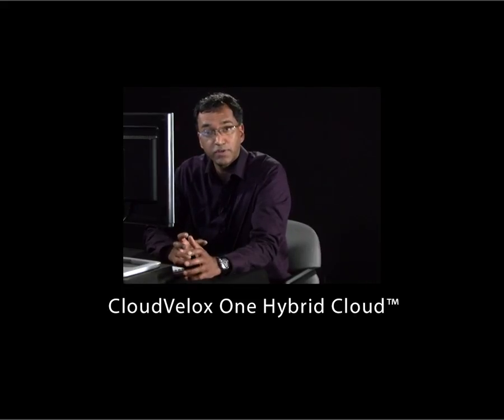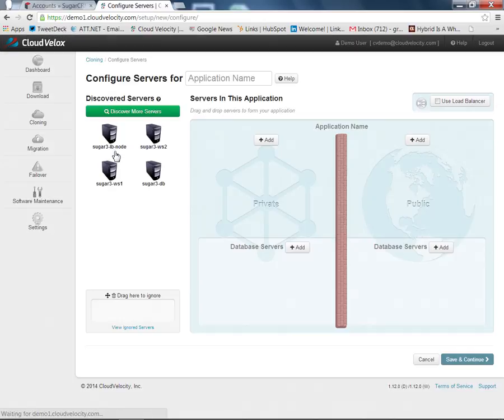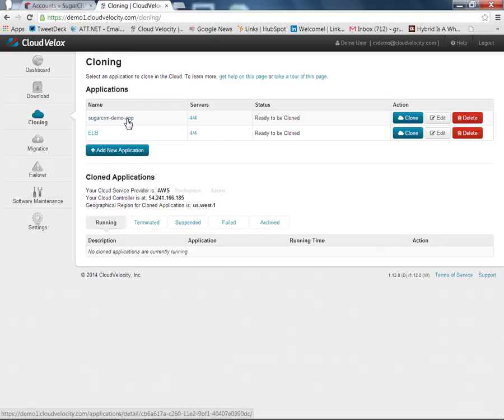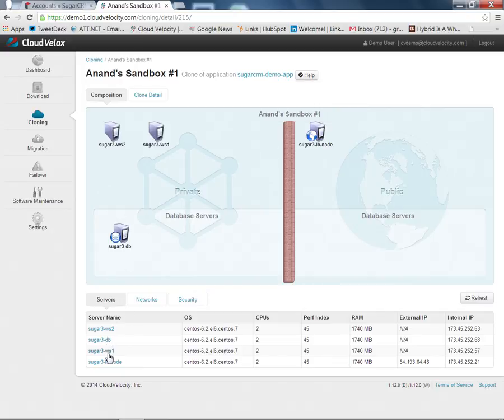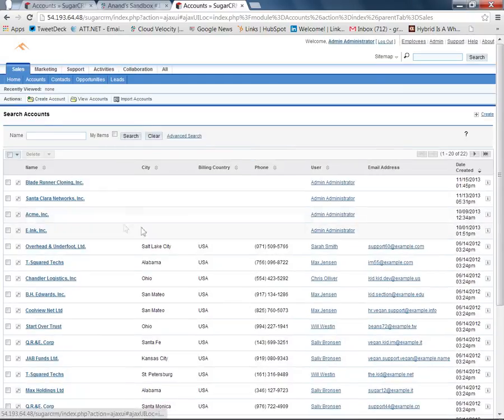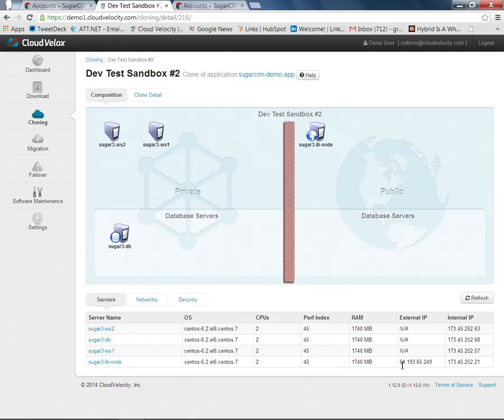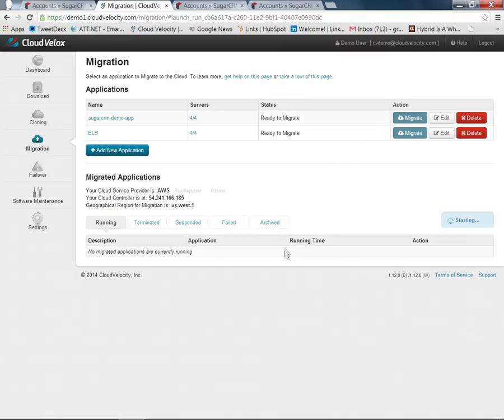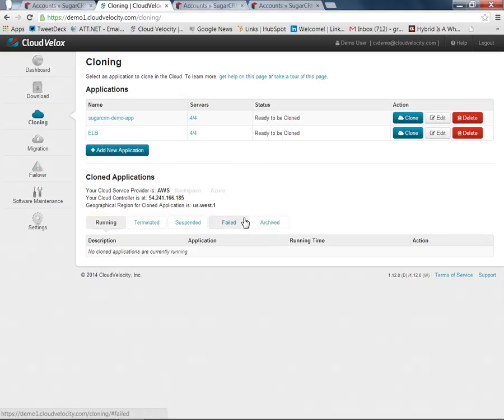The One Hybrid Cloud Platform by CloudVelox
Anand Iyengar, CTO of CloudVelox, demonstrates the One Hybrid Cloud software platform. One Hybrid Cloud allows you to move existing systems into the cloud, leveraging the agility, efficiency, and persistency of cloud computing systems.